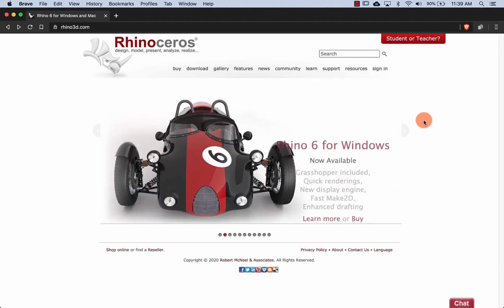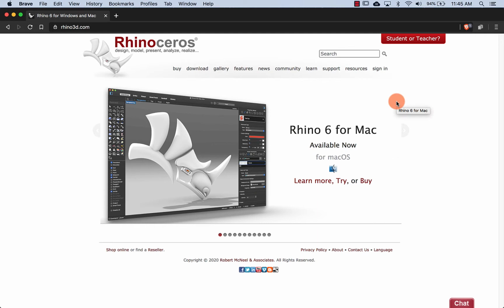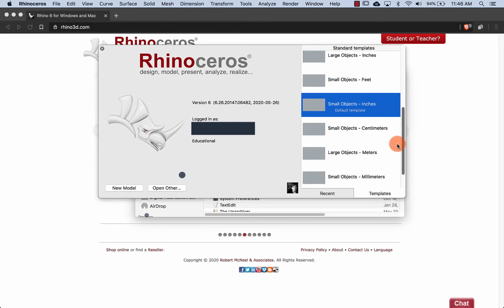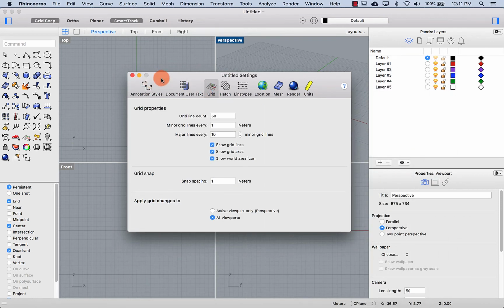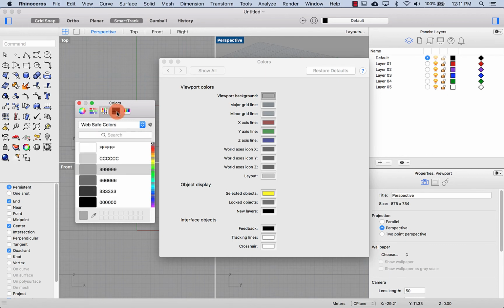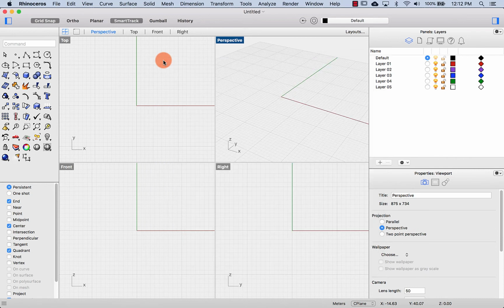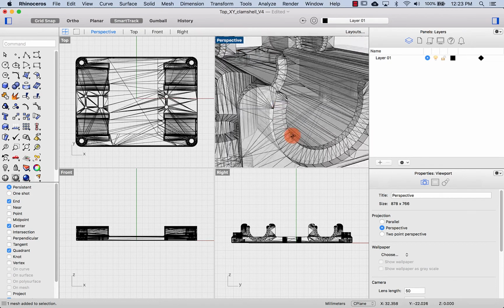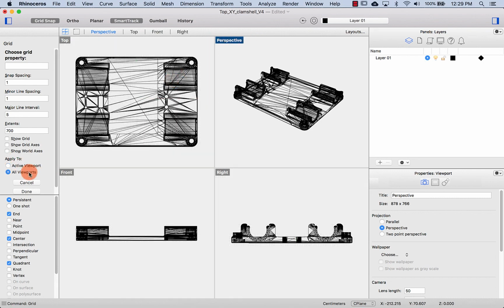0. Setup and Preferences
Installing Rhino, templates, preferences and file settings, display modes.